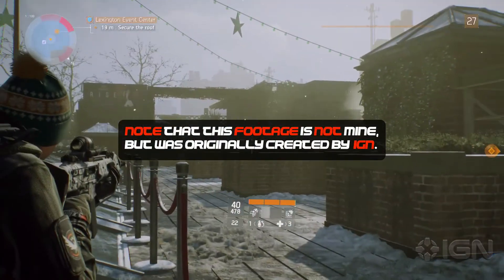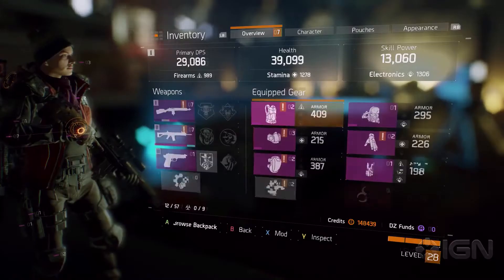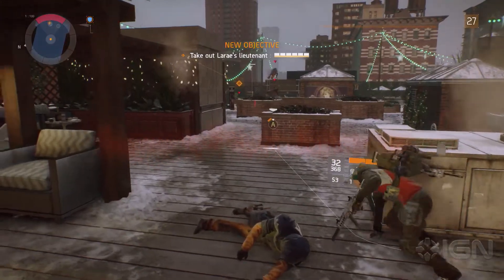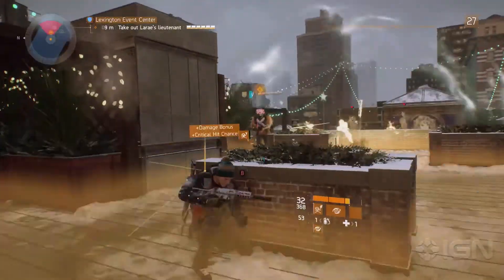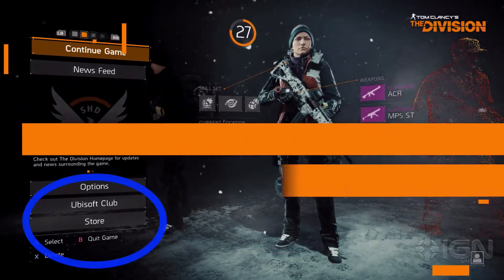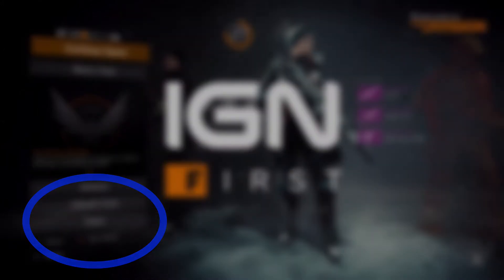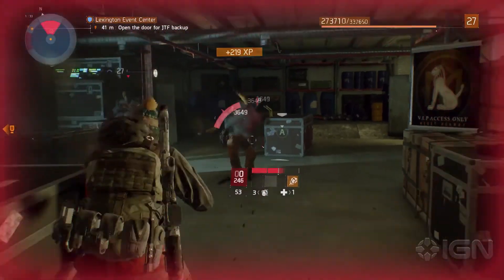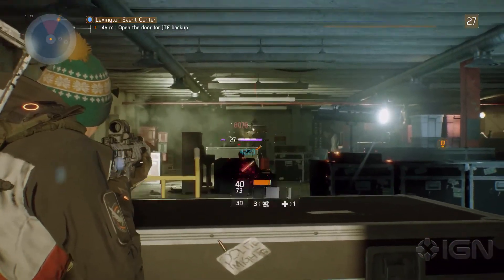4 Hidden Things in the Division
Just in-case those of you missed it, the critical hit/bonus damage thing actually comes from the turret and NOT the super.

*THIS VIDEO BELONGS TO IGN FIRST AND UBISOFT, NOT ME!*

*ALSO, THIS IS MY FIRST TOP 5 STYLE EDITING/NARRATING, I APOLOGIZE IF THIS IS NOT SUPER PROFESSIONAL*

Find something in the original video I missed? Let me know!

Please leave a like/comment/sub :P Really would be appreciated, I spent a long time working on this video